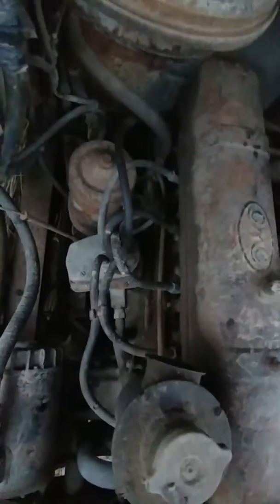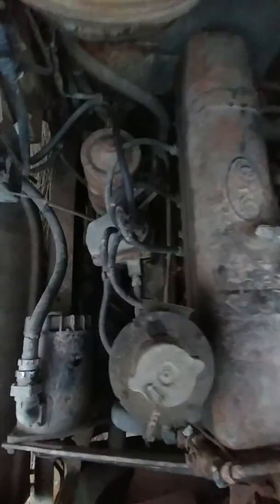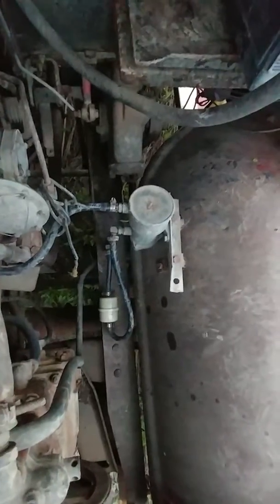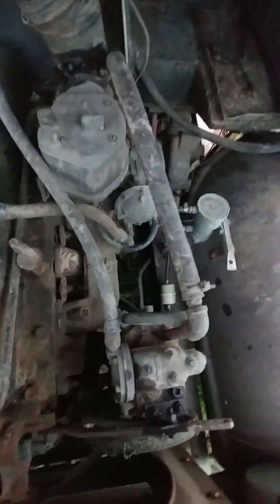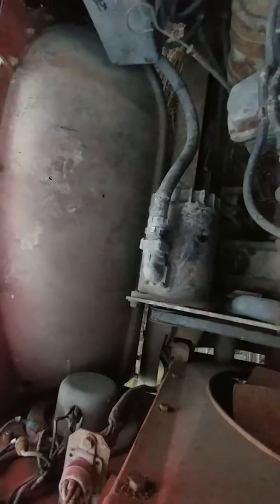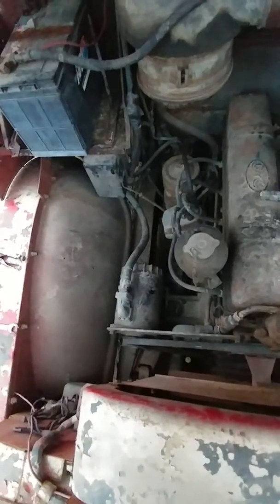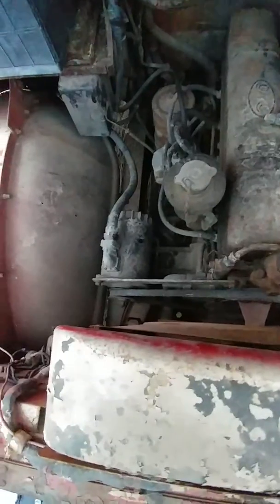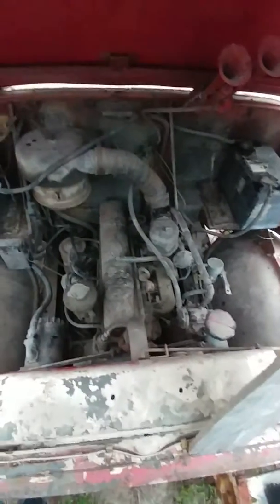1952 GMC M135 6x6 2 1/2 Ton Under Hood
2 1/2 Ton Truck Under Hood